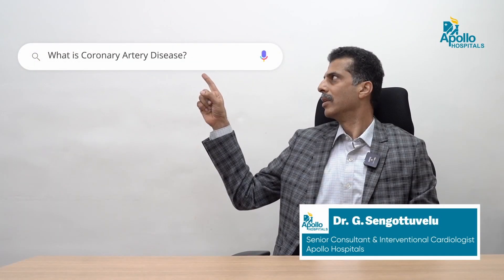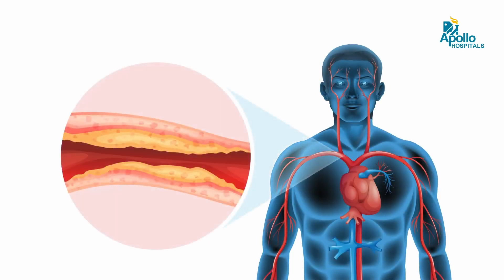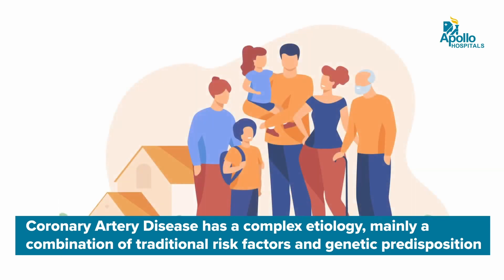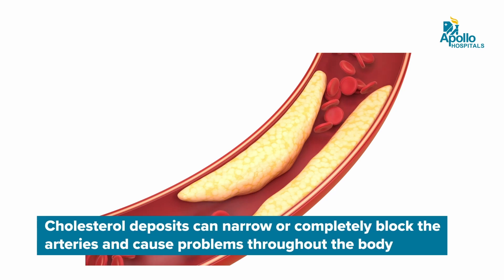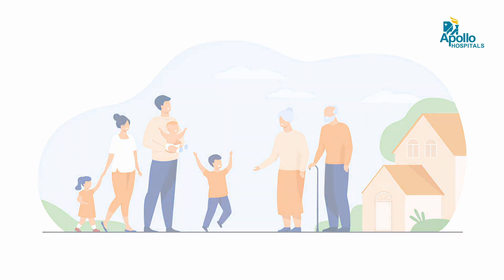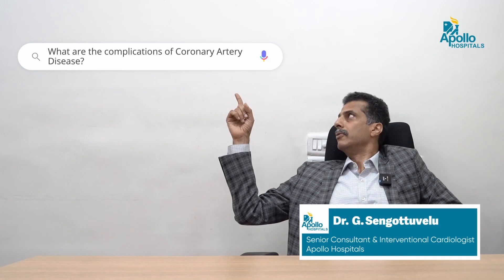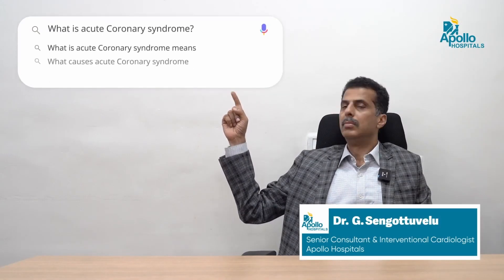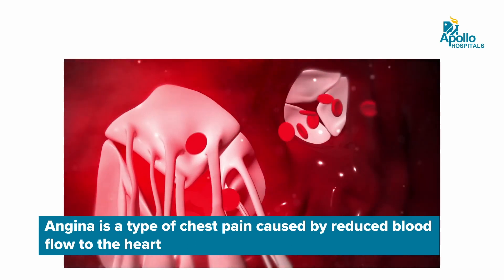Apollo Hospitals | Coronary Artery Disease | Dr. G. Sengottuvelu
Our latest video on "Coronary Artery Disease" is by Dr. G. Sengottuvelu, senior consultant and interventional cardiologist at Apollo Hospitals, an expert in the field.

This video discusses the condition that damages the heart's major blood vessels. These FAQs are based on what people search for the most about CAD.

0:00 - Introduction
0:19 - Knowing about CAD
0:43 - Knowing about Coronary Arteries
1:15 - Condition of Arteries in CAD
2:12 - People at risk for CAD
3:29 - Symptoms of CAD
4:38 - Diagnosis of CAD
6:23 - Complications of CAD
6:56 - Prevention of CAD
7:21 - About Acute Coronary Syndrome
8:02 - Difference between Angina and Heart attack